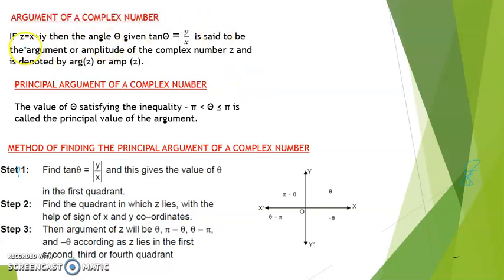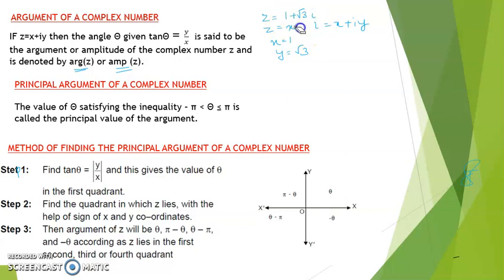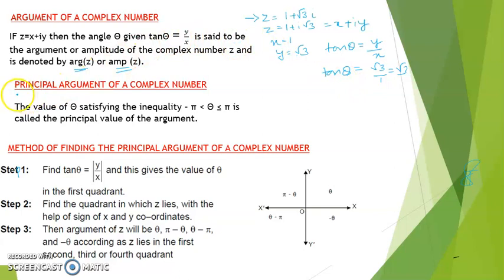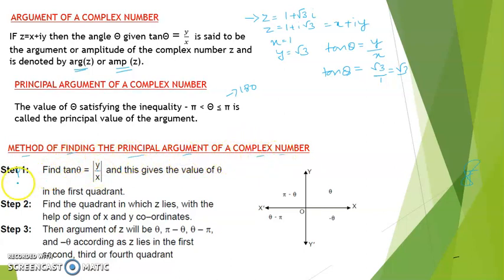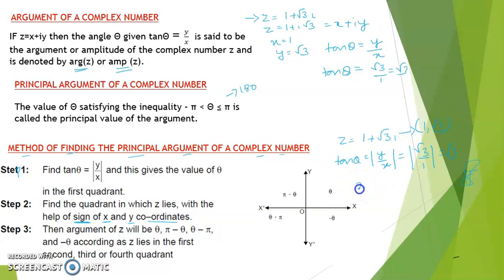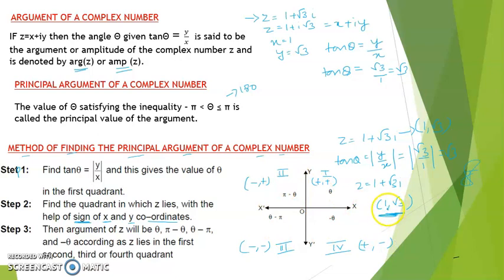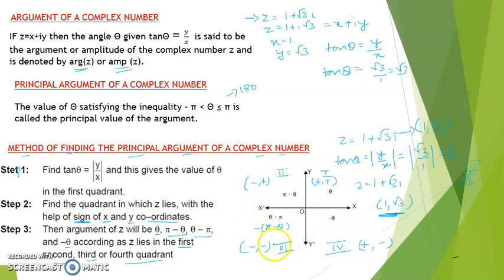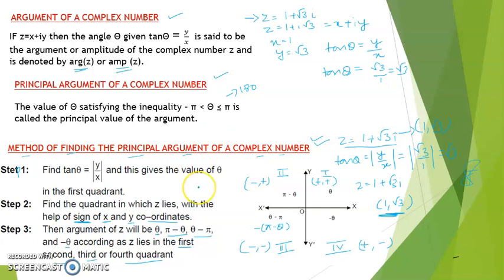NCERT CLASS XI ARGUMENT OF A COMPLEX NUMBER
DIFFERENCE BETWEEN ARGUMENT AND PRINCIPAL ARGUMENT OF A COMPLEX NUMBER.